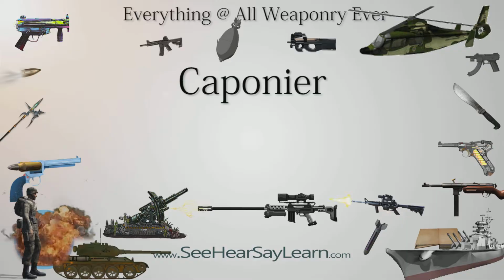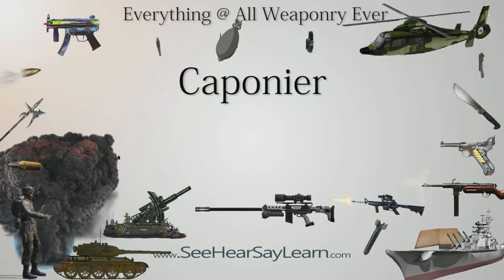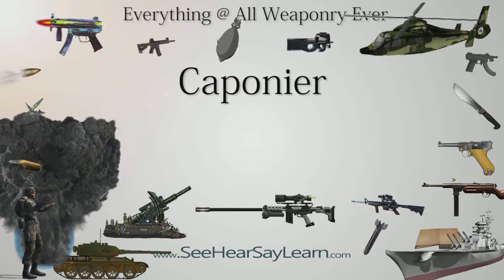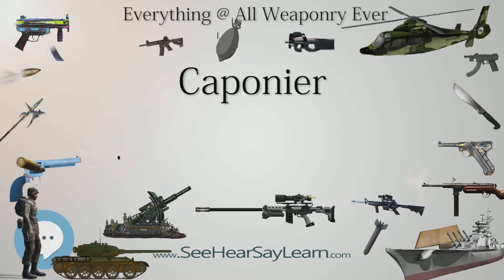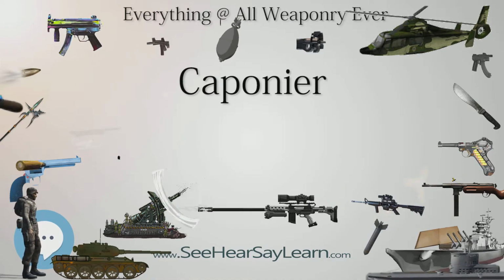Caponier (Everything WEAPONRY & MORE)💬⚔️🏹📡🤺🌎😜✅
This video is about "Caponier". This video series is something special. We're fully delving into all things everything and all things about the everything you could imagine in WEAPONRY. From guns, war, ammo, strategy, bombs, destroyers, air craft carriers to the politics and manufacturers of weapons!!!